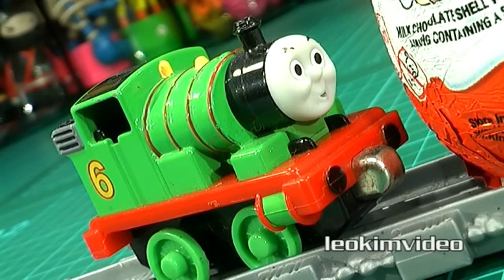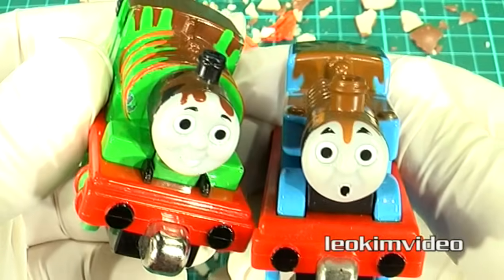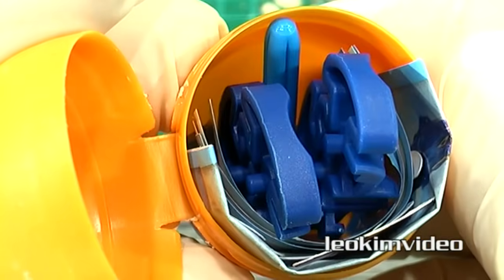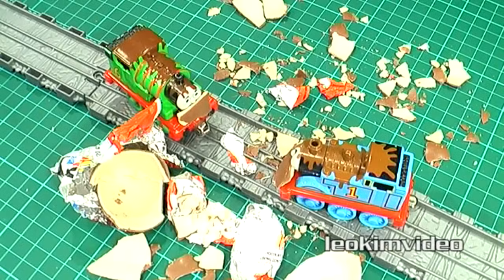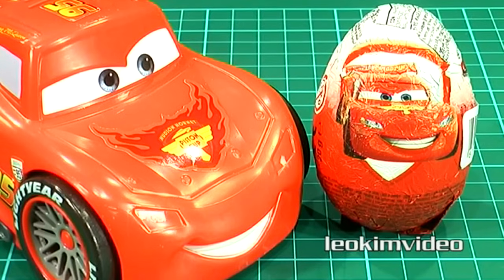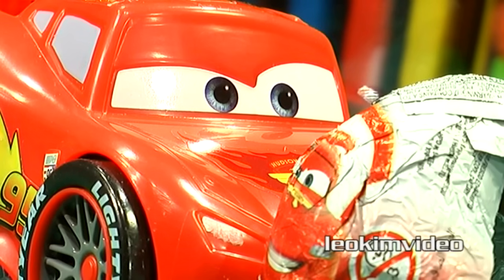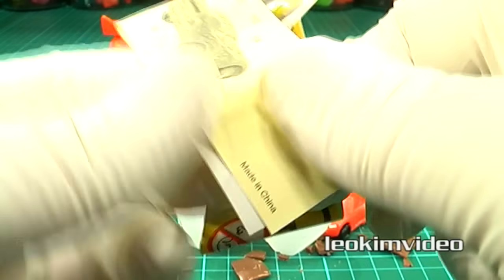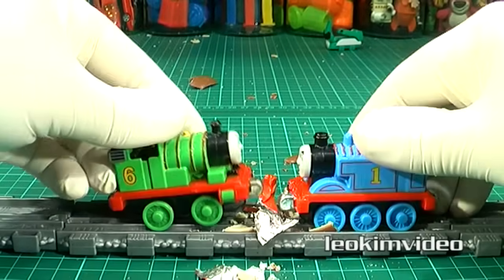Surprise Eggs Crash Unwrapping Thomas & Percy Vs Lightning McQueen Cars LEOKIMVIDEO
Epic crash unwrapping / unboxing of chocolate Kinder Surprise & Zaini eggs by Thomas The Tank, Percy and Lightning McQueen..Wow it's the clash of the toy mega stars from Thomas and Friends and Disney Pixar Cars Film. Who did the most epic chocolate egg opening? What magic surprise mini toys lay inside the Kinder and Zaini surprise eggs. Did SpongeBob SquarePants survive ? I know those Trash Pack Trashies were jumping for their lives. Lets hope Thomas and Percy don't eat too much yummy chocolate of they will bust their boilers.

Zaini Cars 2 eggs toys include Lightning McQueen, Tow Mater, Holley Shiftwell, Finn McMissile, Francesco Bernoulli and many more! The Thomas and Percy Take N Play's seen in the video are from my personal collection, The Lightning McQueen is from the Cars Shake N Go Mack Hauler.

Kinder Surprise eggs can include all sorts of toys which are perfect to collect, sometimes they are rare and highly sort after. There are toys associated with major animated films, Madagascar, Ice Age, Monsters University and major toy brands, Barbie, Hot Wheels, Smurfs, Disney, Star Wars, SpongeBob and many more. These chocolate eggs are perfect as Easter eggs, Christmas eggs or just a special treat any time of the year. There are also large Maxi Eggs with large toy surprises inside.

KINDER SURPRISE is a unique egg made with chocolate, which contains more than 32% milk. The KINDER SURPRISE egg is an everyday small gift from parents to children. KINDER SURPRISE offers 3 enjoyable experiences in one: The goodness of Kinder with its smooth chocolate and a milky filling. The surprise: the excitement of discovering the toy inside the egg (there are more than 100 different surprises in each yearly series!) The toy is developed to appeal to children aged 3 years and over for their themes, colouring and assembling. Every toy is a unique and exclusive creation designed only for KINDER SURPRISE by teams of professionals in child development, child psychology and pathology.

Since 1974, Kinder Surprise has delighted millions of children with a revolutionary idea. By combining a chocolate egg, a surprise, and a toy, a fun and entertaining world for children was created, while at the same time, delivering parents a reassuring and emotional experience. Since its launch, nearly 30 billion eggs have been sold all over the world with more than 8,000 different surprises!

Sadly Kinder Surprise eggs are banned in the USA. The ban, which is meant to protect children from swallowing the plastic toys masked by the chocolate shells, also prohibits the import of Kinder-style sweets.

Enjoy the sneak peek at my EXTREME SURPRISE EGGS opening, Will Surprise Eggs blend ?

Kinder Surprise, "Kinder Sorpresa" "Kinder Joy" "Kinder Überraschung" "Kinder Ovo"  "キンダーサプライズ""Киндер Сюрприз" "Kinderüberraschung" "Verrassingsei" "Kinderschokolade" "Kinderueberraschung" "Kinderoverraskelse" "Kinder Niespodzianka" "Kinder-yllätys" "Kinderägg" "Kinder Meglepetés" "Kinder Surpresa"  "Kinderegg" "tử tế bất ngờ"

 Cars2, "Arabalar" "Autogrotesky" "Аутомобили Cars2" "Arabalar 2" "Auta 2" "Auti 2" "Automobili 2" "Autod 2" "Autot 2" "Bilar 2" "Bilar 2" "Cars 2" "Carros 2" "Les Bagnoles 2" "Mankanebi 2" "Masini 2" "Ratai 2" "Тачки 2" "Tachky 2" "Verdák 2" "カーズ 2" "Les Bagnoles animées" "Złomka bujdy na resorach" "Cars Motori Ruggenti"  "Cars Quatre roues" "Bujdy na research" "汽車總動員2" "xe ô tô 2"
Lightning McQueen, "Bliksem Mcqueen" "Saetta mcqueen" "Lynet McQueen" "ライトニング・マックィーン""Rayo McQueen" ""Şimsek mcqueen" "Flash Mcqueen" "Blixten McQueen" "Faísca McQueen" "Rayo McQueen"  "Blesk McQueen" "Молния МакКуин" "Relâmpago Mcqueen" "Zygzaka McQueen"

If your a collector of the Kinder Surprise toys and need to know the history and value of the toys this is a excellent web site.